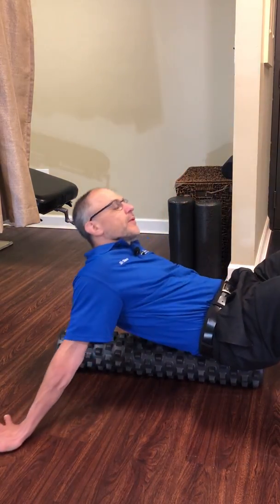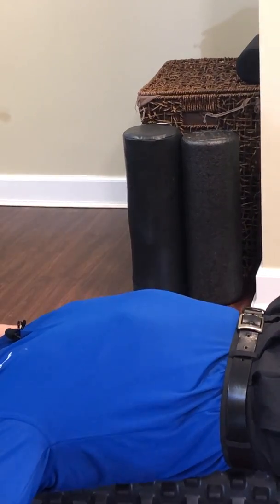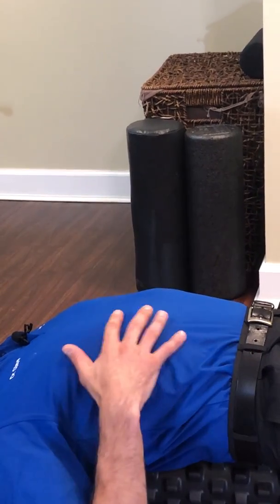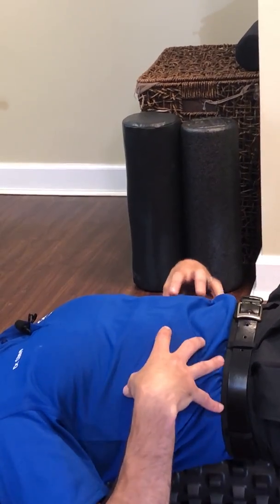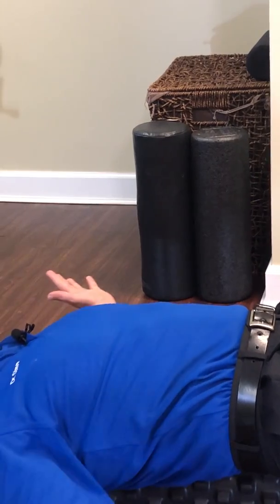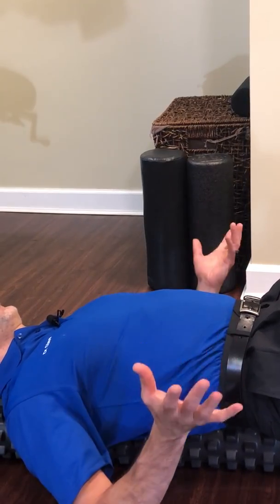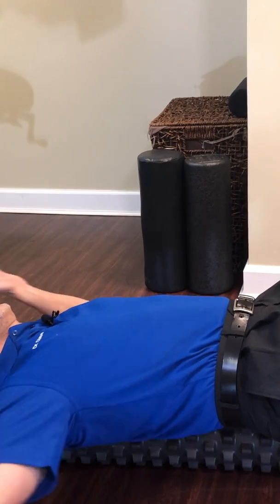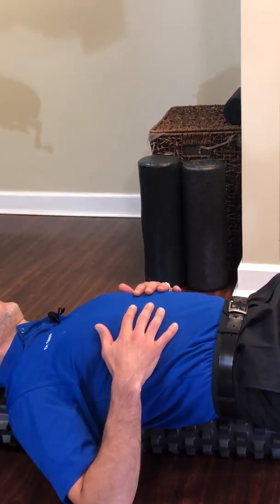Dr. Steve doing the *FLOOR ANGEL ON FOAM ROLLER EXERCISE*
In this video we have Dr. Steve demonstrating how to do the floor angel exercise on a foam roller. We are going to have the foam roller the same direction as our spine. Make sure to have our spine stabilized and it have it curve while doing this.